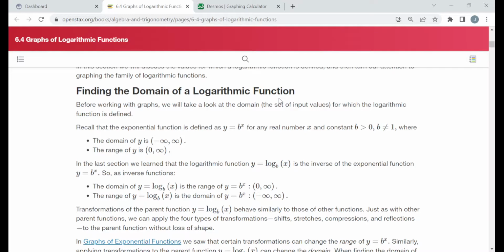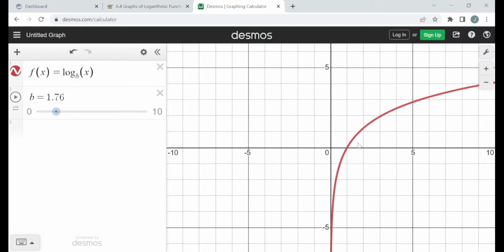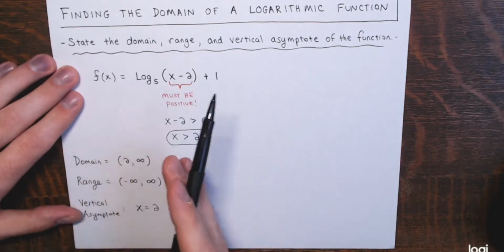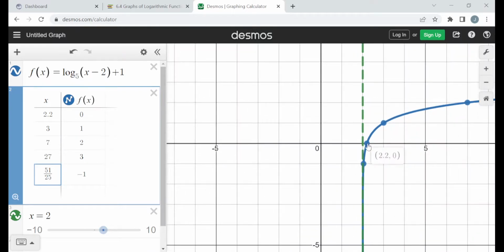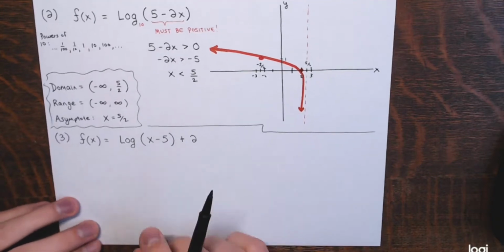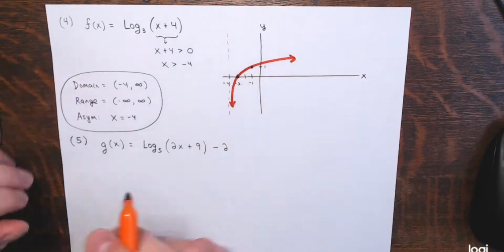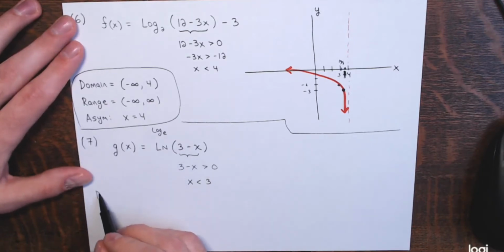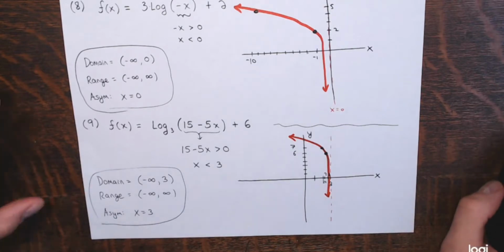Finding the Domain of a Logarithmic Function